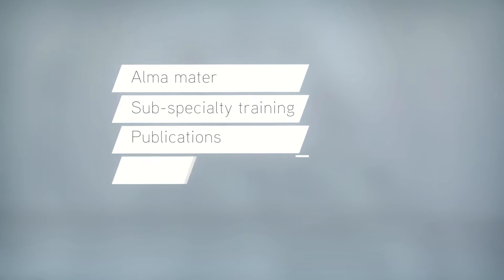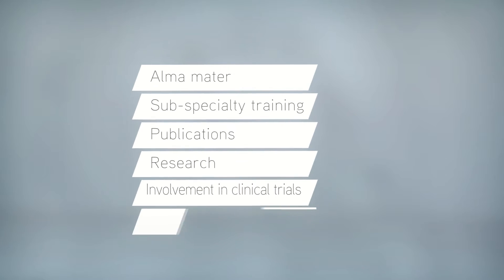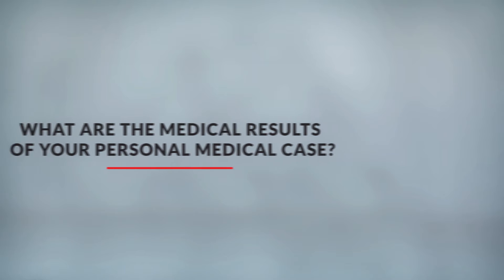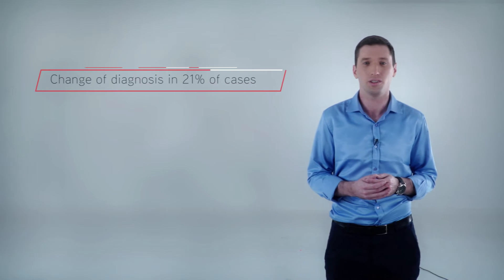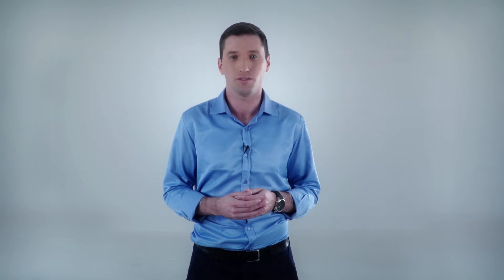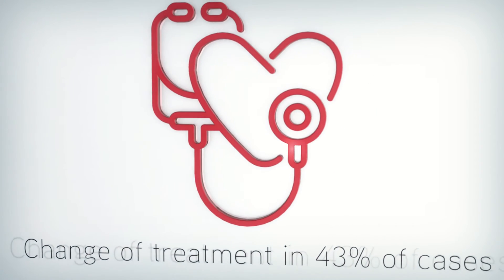How we get the right experts | Medix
At Medix, we have a stringent process to ensure that our global multidisciplinary network of quality-accredited specialists meet the highest standards, to deliver the most accurate medical advice for patients. Find out what goes into our selection process.

▬About Medix ▬▬▬▬▬▬▬▬▬▬▬▬
Medix is a ground-breaking medical science company engineered to direct the full potential of leading expertise, treatments, and technology to people’s most critical health needs.

Established in 2006, the Medix Group is a global, leading provider of innovative, high quality health management solutions. We embolden health & life insurers, employers, financial groups, retailers, distributors, and governmental institutions to transcend conventional models and methods, moving beyond transactional care to better health, human, and financial outcomes.

Medix offerings
medical prevention: Tools to reduce risk and get ahead of health challenges, from self-triage digital HRAs to personalized screening plans to early diagnostics and detection.
case management: Holistic and multidisciplinary responses to serious and complex medical conditions, from mental health services and COVID-19 virtual care to clinical consultations and navigation of treatment.
rehabilitation : Support on the path to recovery, from multidisciplinary advice to personalized rehabilitation management services. medical prevention tools to reduce risk and get ahead of health challenges, from self-triage digital HRAs to personalized screening plans to early diagnostics and detection. case management: Holistic and multidisciplinary responses to serious and complex medical conditions, from mental health services and COVID-19 virtual care to clinical consultations and navigation of treatment. rehabilitation : Support on the path to recovery, from multidisciplinary advice to personalized rehabilitation management services.

Medix can be found all over the world, active in more than 90 countries, with bases in New York, London, Munich, Tel Aviv, Singapore, Jakarta, Kuala Lumpur, Bangkok, Melbourne, Mumbai, and Hong Kong. As a shared value company, Medix drives social and economic growth in the communities we serve.

Our personal stories present patients that have received one of Medix’ medical services and have chosen to share their experience.